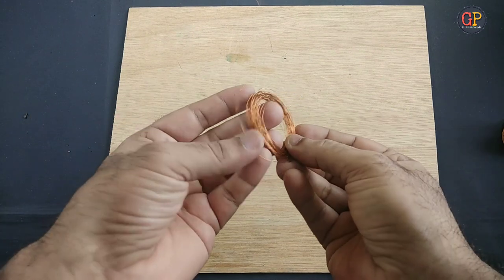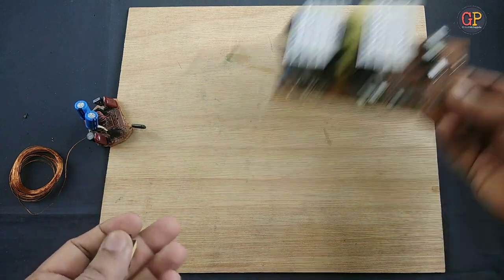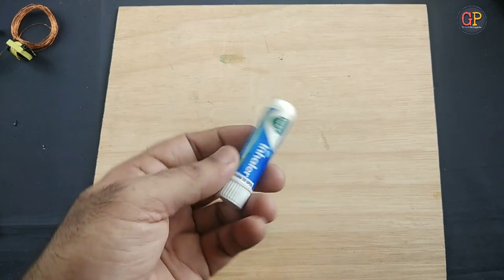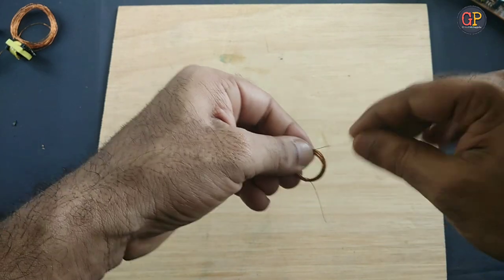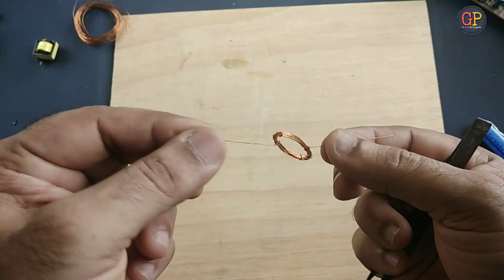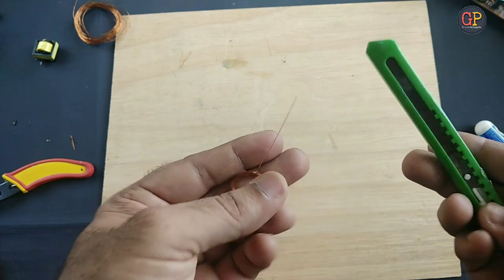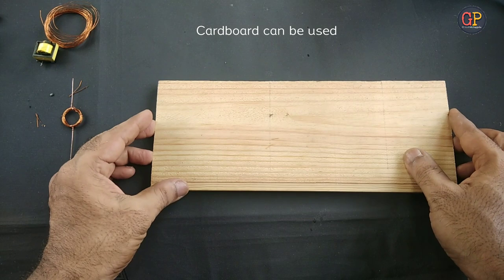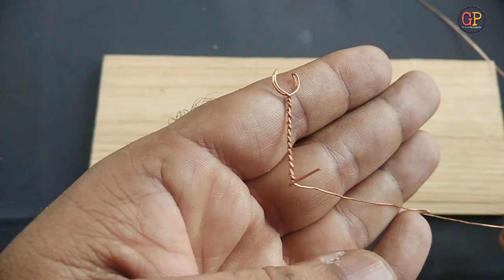How To Make Simple DC Motor at Home (Step by Step Guide in Hindi). BEST SCIENCE PROJECT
How to make DC motor for kids and students
Simple Science experiments at home would improve ur kids Creativity, Curiosity,  Confidence, Easy understanding the things.

Science experiment for Students,
Science fair Projects,
Simple Science experiment,
How to make Science toys at home,
Help kids,
How to teach kids,
Make kids Genious
Make Children Creative
Make children creative
Creative ideas
Re use Electronics
DC motor hacks
Easy understanding science
Easy Learning